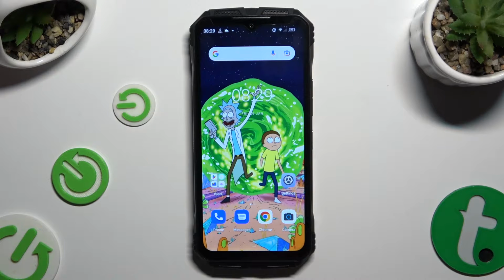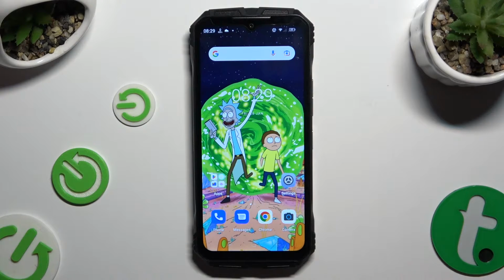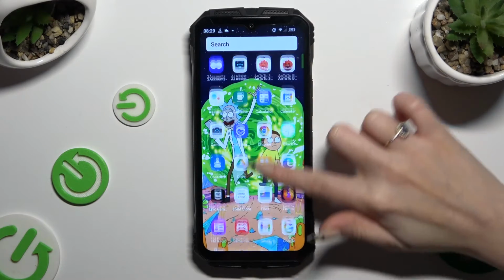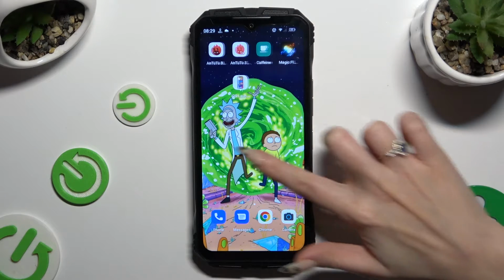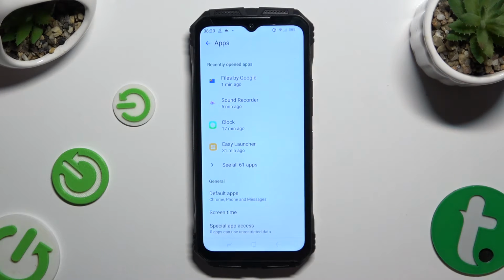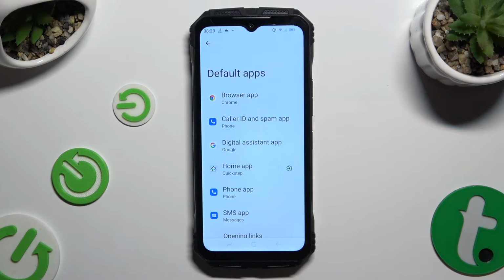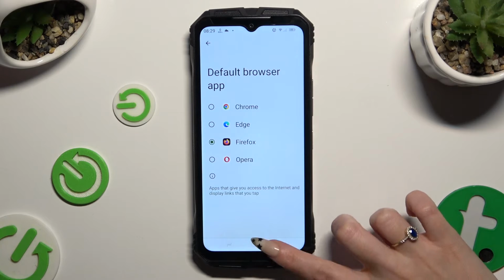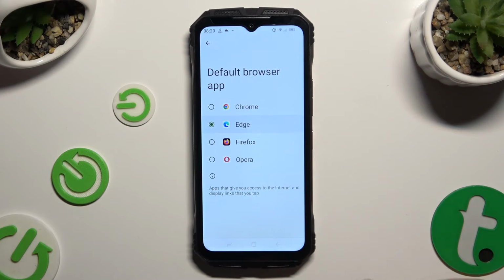How to Change Default Apps on DOOGEE V30?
In order to open links, handle file types, or play media on your DOOGEE V30, your preferred application can be set as the default. Changing your default apps allows you to do this. In order for your device to use the apps you prefer for different tasks, you can customize its default app settings.

How do I change default apps on my DOOGEE V30?
Where can I find the settings to change default apps?
Can I set different default apps for different actions?
Which types of actions can I customize default apps for?
Will changing default apps affect the functionality of my device?